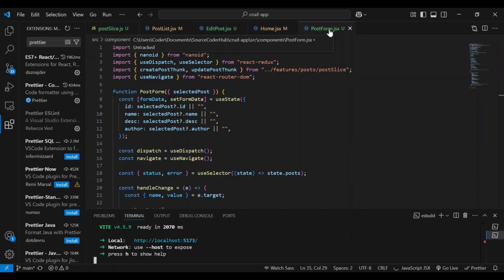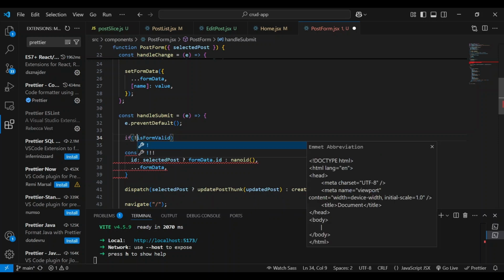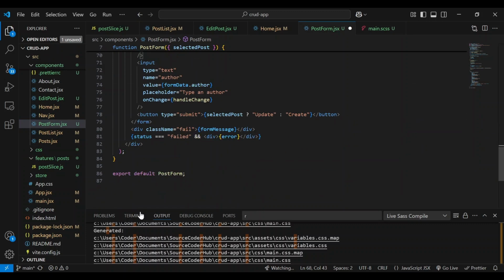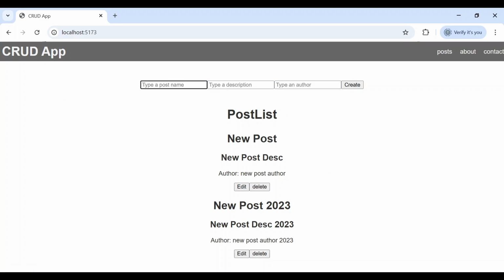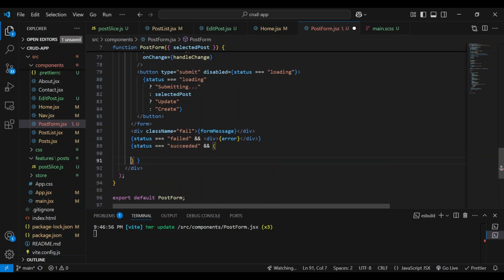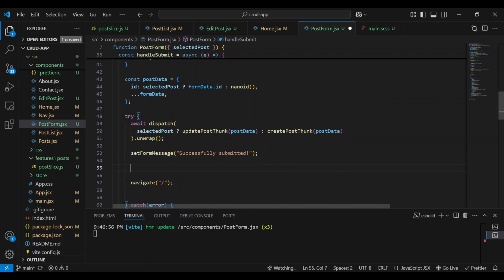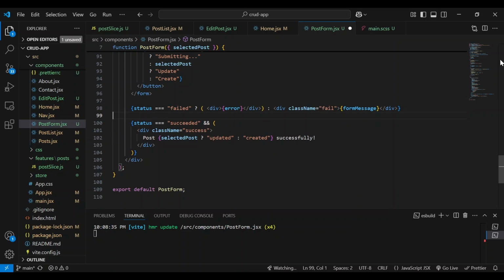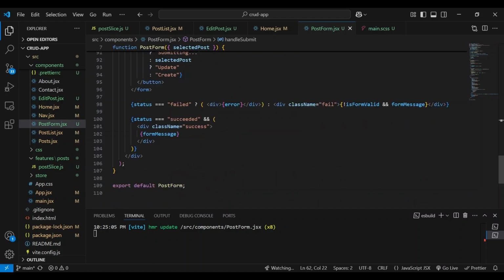Part 18 - React Redux Tutorial | Refactor for Clean, DRY, Readable, Structured, Scalable Code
💬 How often do you refactor your code to keep it clean, DRY, and scalable?

Refactoring isn’t just about pretty code—it’s how we build apps that are easier to maintain, simpler to debug, and ready to scale.

In my latest video, I walk through real-world refactoring in a React & Redux setup. Whether you're a solo dev or part of a team, this will help you write code that works now and holds up later.

Why Refactor Your Code?

Refactoring isn’t just about making your code look nice; it helps you:

✅ Improve Readability & Maintainability – Easier for you and your team to understand.
✅ Enhance Code Efficiency – Removes redundancy and optimizes performance.
✅ Increase Scalability – Prepares your codebase for future growth.
✅ Simplify Debugging & Testing – Modular functions make testing easier.
✅ Encourage Best Practices – Follow DRY and SOLID principles.
✅ Boost Collaboration – Cleaner code leads to smoother teamwork.

What I cover:

00:00 – Intro
00:25 – DRY principles: consolidate repeated logic
02:25 – Form validation & error handling
03:49 – Send local messages to the frontend
06:54 – Update button UI based on Redux status
11:53 – Send server messages to the frontend
13:55 – Use .unwrap() to access server responses
17:15 – Use .unwrap() with catch for error handling
17:59 – Consolidate and display local + server error messages

Cheers!